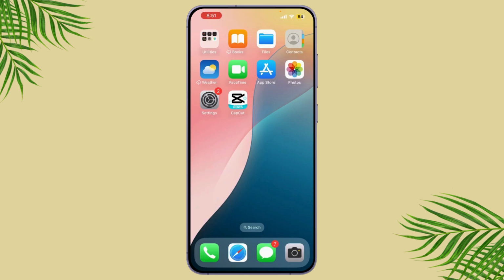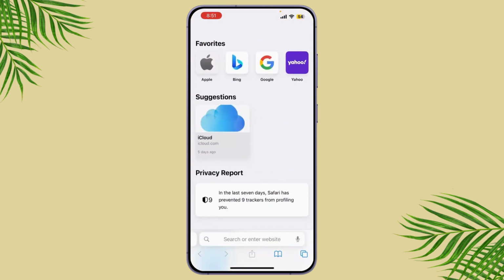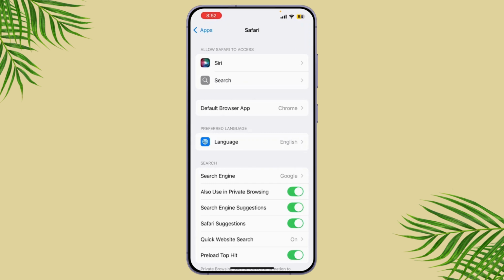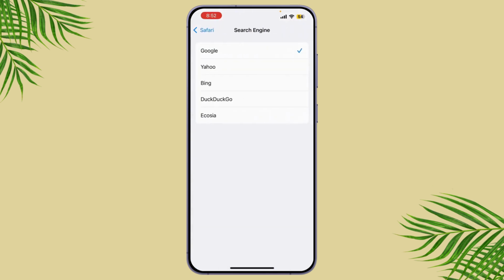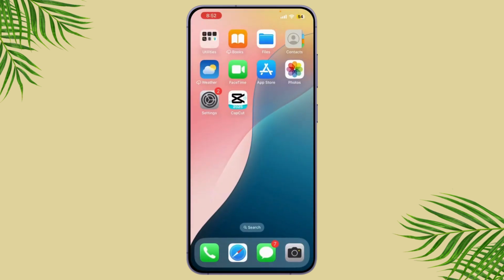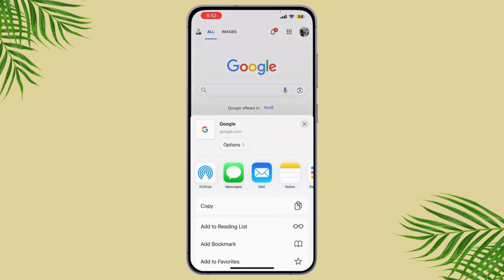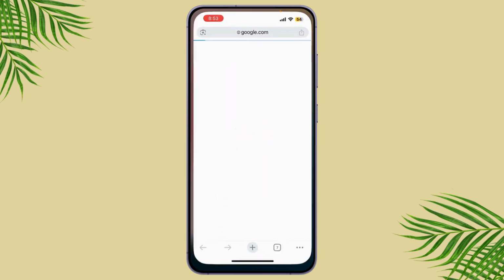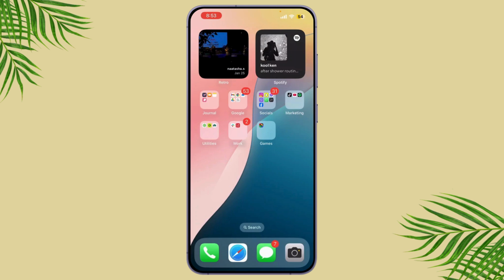How to Get Google Search Bar Back on iPhone Screen | Restore the Google Search Bar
Want to restore the Google Search bar on your iPhone screen? This video will walk you through the simple steps to get your Google Search bar back. If you're asking, "How do I get the Google search bar back on my iPhone?" or need help with restoring it, this tutorial is for you. Learn the easy way to bring back the Google Search bar and use it like before. Watch now to find out how to restore the Google Search bar on your iPhone screen!

Timestamps:
00:00 How to Get Google Search Bar Back on iPhone Screen
00:06 How to Restore Google Search Bar on iPhone